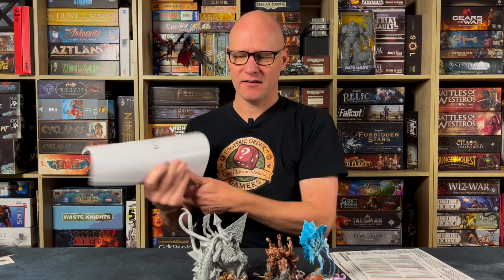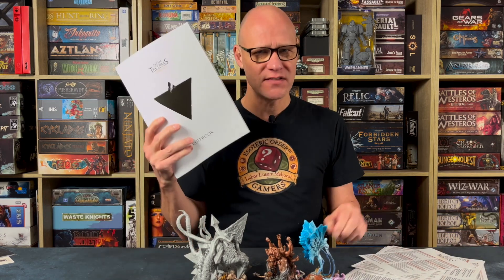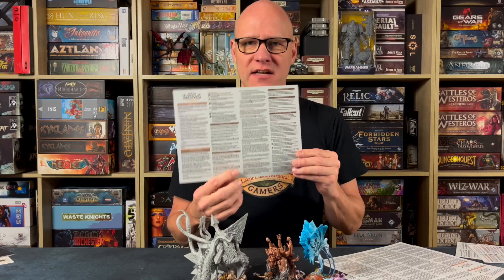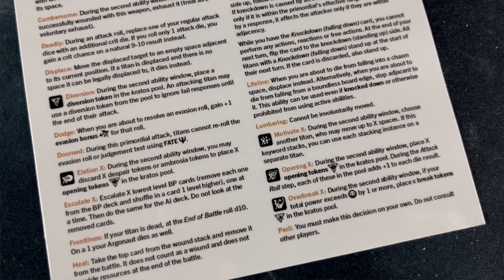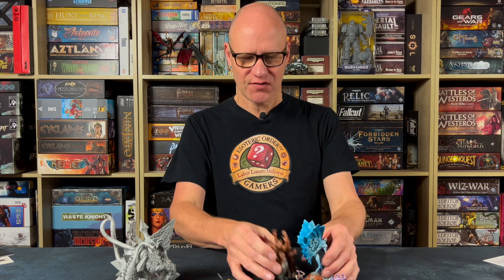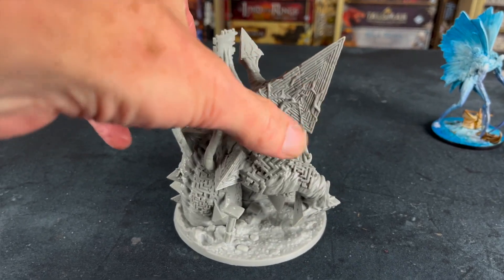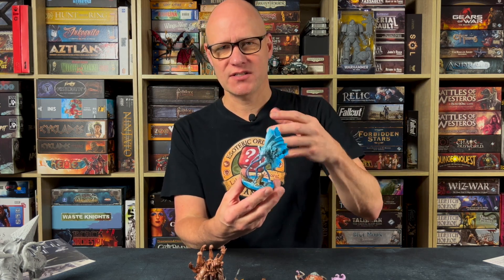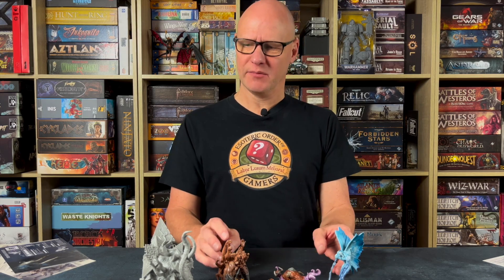Aeon Trespass: Odyssey - Rules & Reference and Paint Tips!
Peter explains his epic new rules and reference sheet for Aeon Trespass: Odyssey, and showcases the first of his painted miniatures for this amazing game.